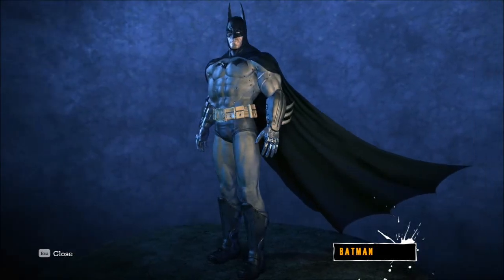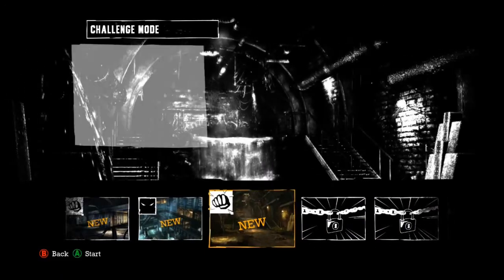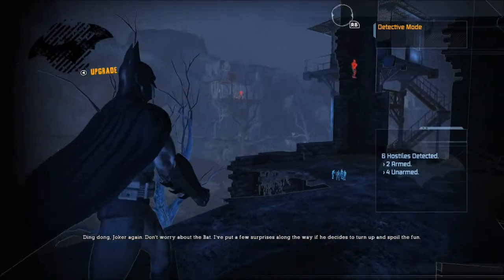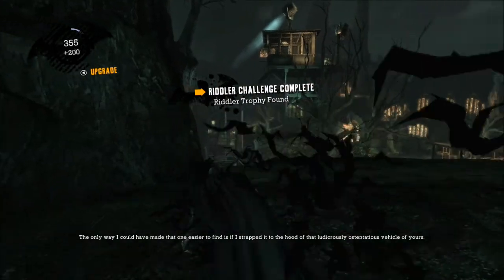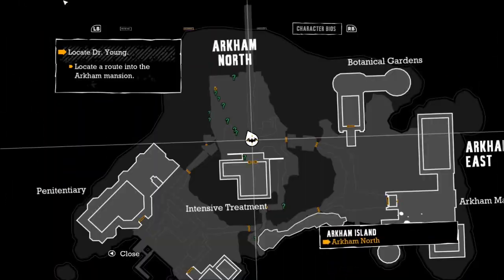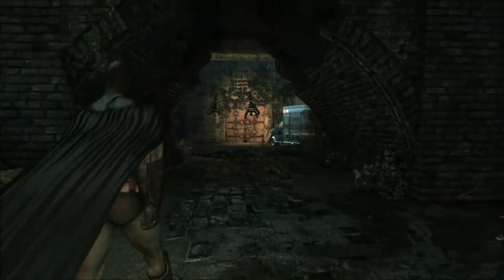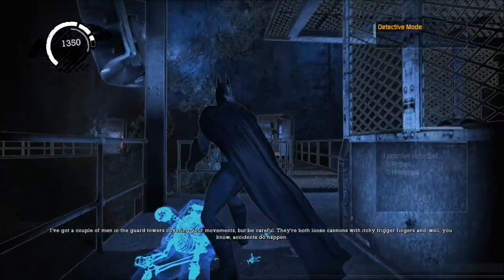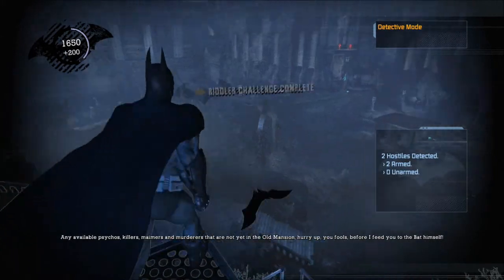Let's Play Batman: Arkham Asylum - Part 17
Dr. Who? The search for Doctor Young leads Batman into Arkham Mansion, who will be waiting for us at the door?